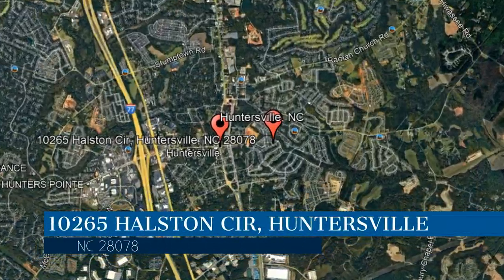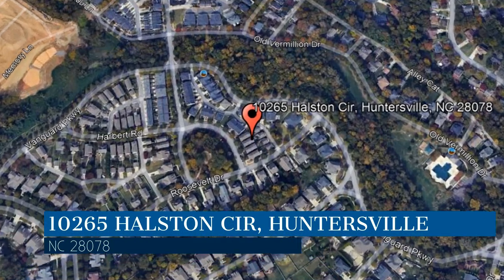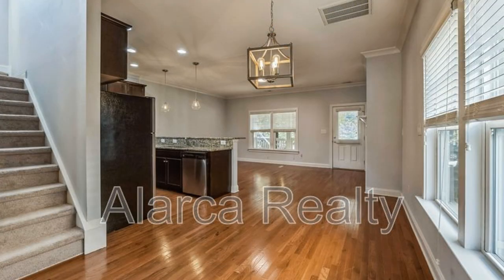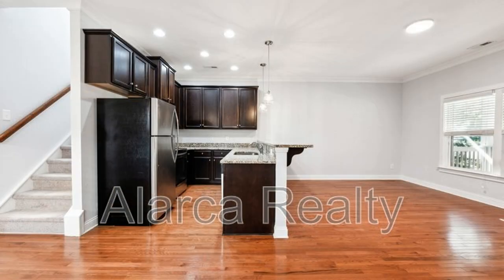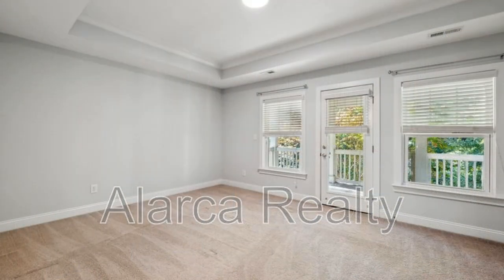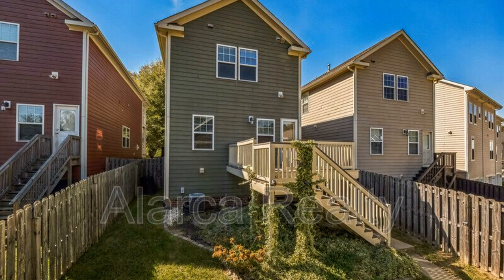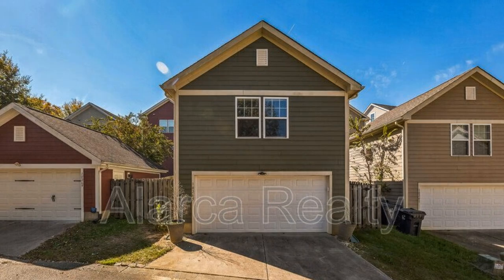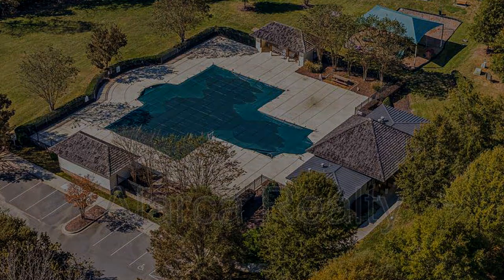Charlotte Homes for Rent 3BR/3BA by Charlotte Property Management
Welcome to this charming Charleston-inspired home located in the popular Vermillion Subdivision! Inside, you'll find three bedrooms and three bathrooms in the main house, with one bedroom conveniently located on the first floor. The kitchen boasts granite countertops, stainless steel appliances, and a breakfast bar for casual dining. The primary bedroom provides access to a second-story porch, and the fully fenced yard offers privacy. There's also a bonus fourth bedroom or office above the two-car garage, along with an additional full bath and a separate entrance. This stylish residence features two covered porches where you can enjoy your morning coffee and a back deck that's perfect for entertaining. As part of the Vermillion community, you'll have access to a pool, a playground, greenspaces, walking trails, and two restaurants nearby.

Looking for a property manager in Huntersville? We do property management!